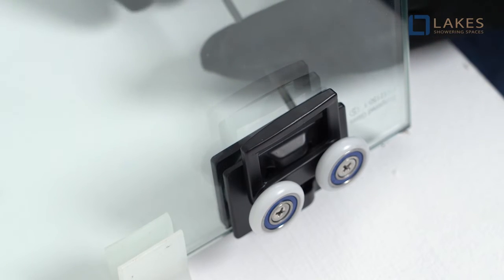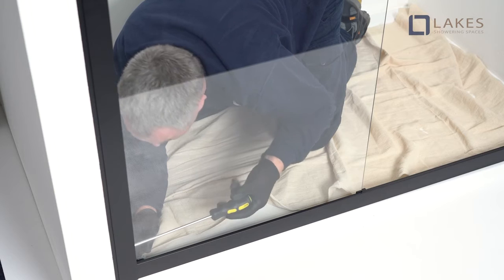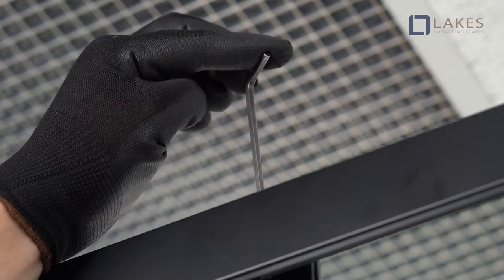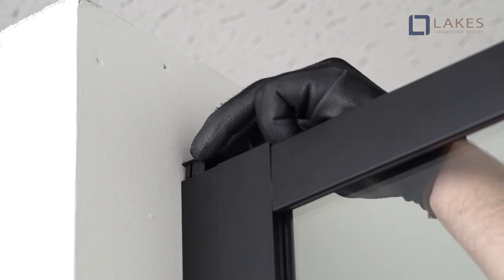Lakes Wave Series Slider - Shower Enclosure - Instructional Video